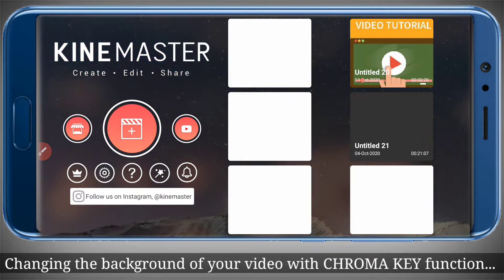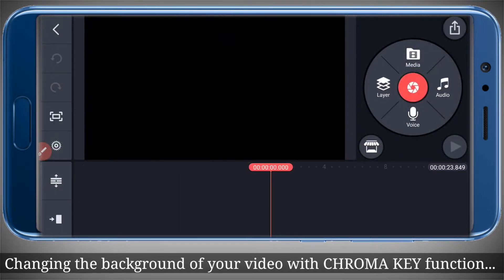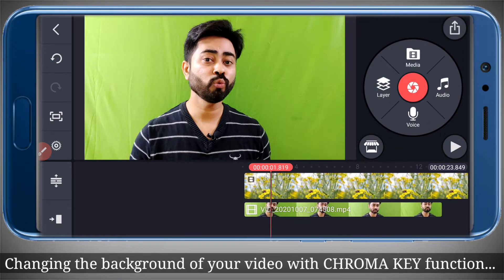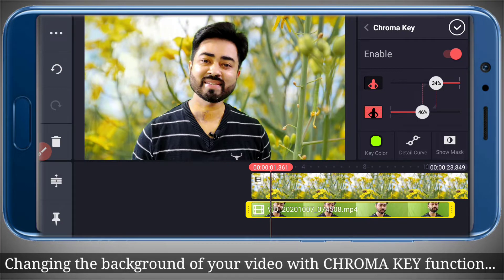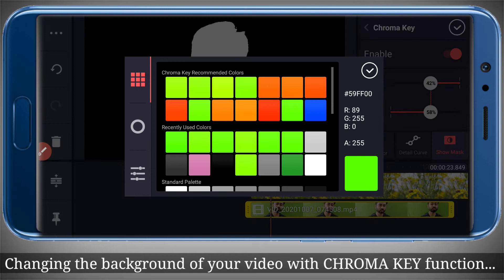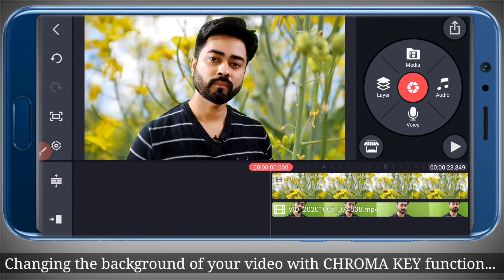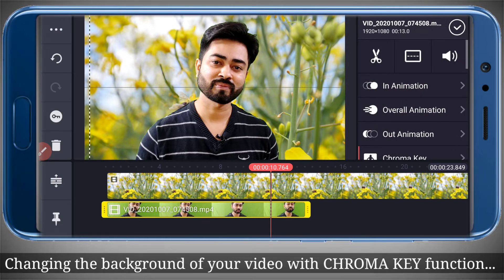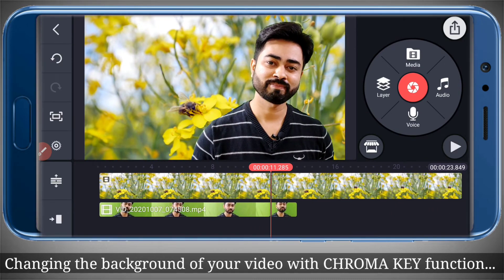How To Change Video Background Using Smartphone || Green Screen Editing with KINEMASTER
In just 2 minutes, change the background of your video using CHROMA KEY function in KINEMASTER. Green Screen gives you a professional result to edit the background of your choice.

Do check out the link below if you haven't invested in Green Screen yet.

Hanumex Green backdrop (Green Screen)

Apart from the Green Screen, I have used the following basic pieces of equipment to film this video:

1. Boya BYM1 Microphone

2. 13” Gorillapod Tripod

3. Tripod 3110 Smart Adjustable tripod for your mobile phone

Do check out these videos which may help you learn the basics of Video Editing as well as the basics of shooting your videos. Follow these simple ways to make your videos look more professional.